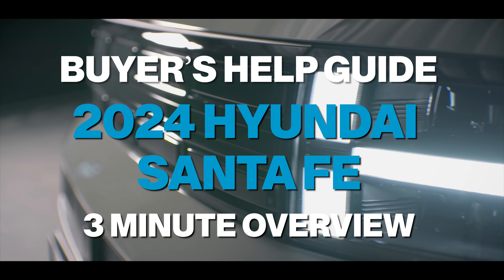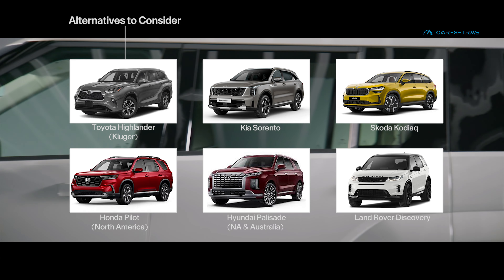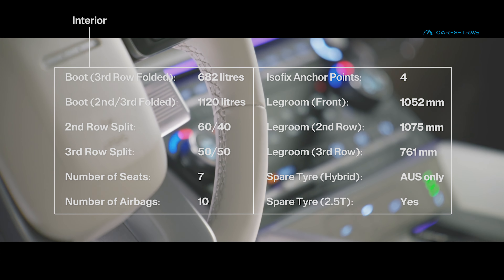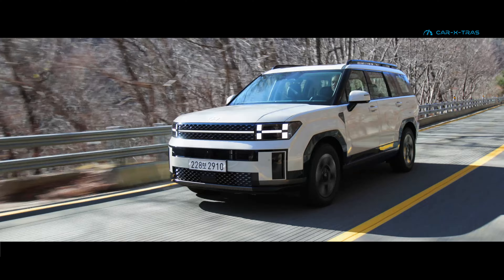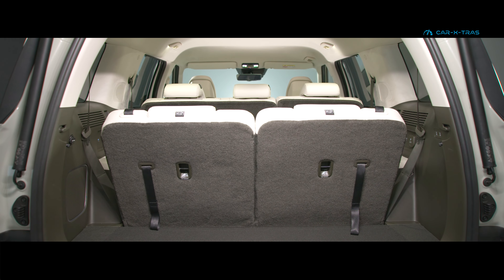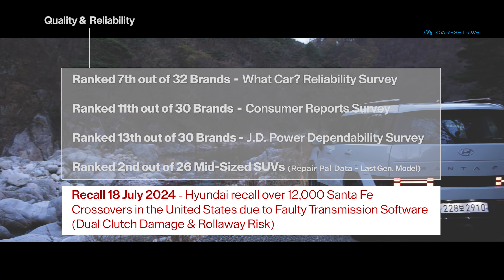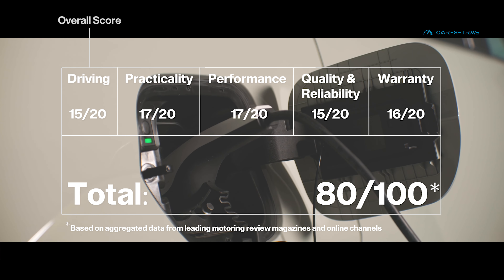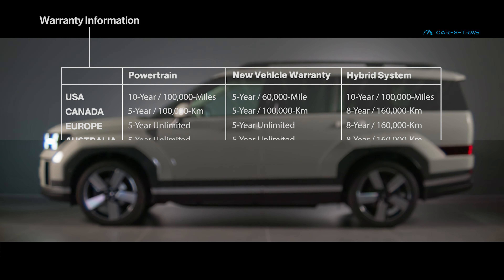2024 Hyundai Santa Fe Review - Airbag Recall +Transmission Issues. Should You Still Buy One?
Update: This video excludes the airbag recall (announced 1st August) for nearly 50,000 Santa Fe crossovers where faulty wiring for second-row air bags could unintentionally deploy or not deploy at all in a crash. Not a good start!

A Buyer's Guide for the All-New Hyundai Sante Fe which has just been recalled for safety reasons. The U.S. safety recall involves 12,349 model year 2024 Hyundai Santa Fe SUVs which can roll away even while shifted into park. This is due to a software error in the transmission control unit which has, as of June 27 resulted in 45 rollaway incidents. Hyundai Santa Fe Dealers will update the transmission control unit software on affected models and inspect and replace the dual clutch transmission, as necessary. According to its notice to dealers, the transmission could become damaged due to the software fault.

Should you still buy one? We outline the pros and cons of Hyundai's new 7-Seater SUV.

At Car-X-Tras we publish new videos (at least) twice weekly being a mixture of car accessory reviews, along with new / used car road tests.